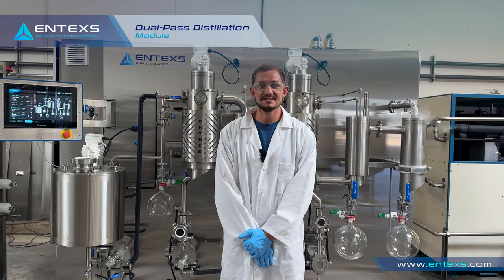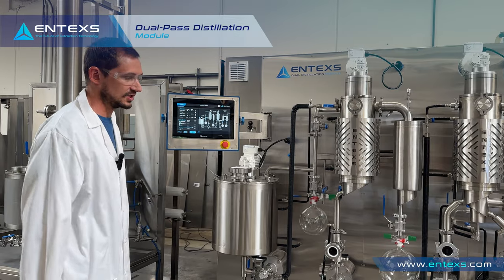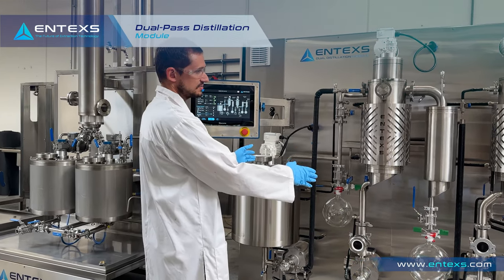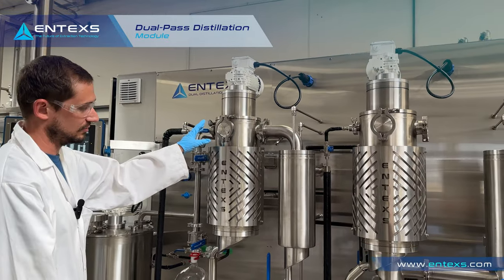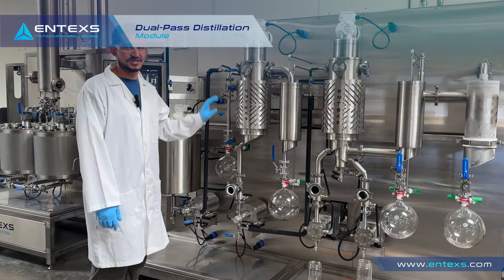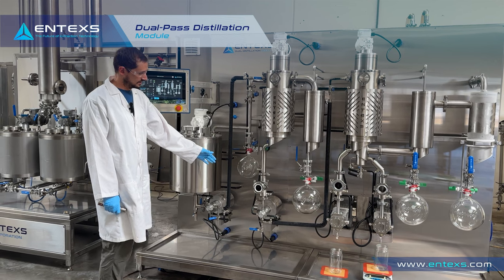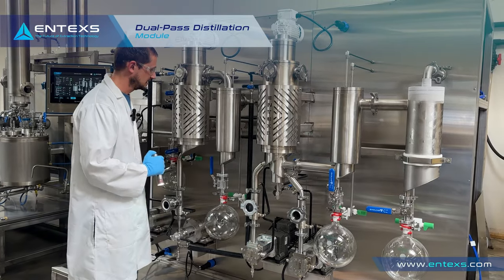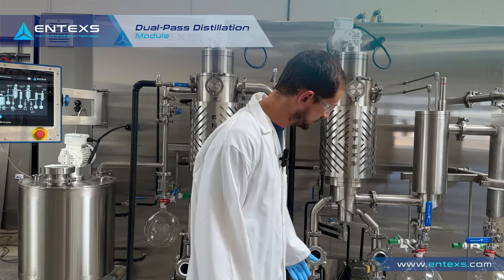Walkthrough on the ENTEXS Dual-Pass Distillation Module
A walkthrough with our Senior Chemist, Daniel, with an overview of the ENTEXS standalone distillation system, which features dual pass distillation enabling continuous feed from crude to final distillate offtake. A heated holding and feed tank allow feed product to be heated to a pumpable temperature for precise metering via gear pump to the first stage WFE (wiped film evaporator) for light volatile stripping.

Continuous feed from the 1st pass to the short path wiped film enables continuous production. The distillate, residue, and condensable traps all feature offtake pumps to eliminate processing stop points and bottlenecks. TCU’s for each thermal process features precise temperature control with jacketed feed lines to eliminate cooling and blockage. The vacuum system features high pumping speed diffusion and roughing pumps that allow for mTorr vacuum levels with dual vacuum control for optimum process quality control.

Full control over the entire process with our intuitive touchscreen interface allows a reliable control scheme while enabling processing history and real-time data feedback. This stand-alone module can be paired with other ENTEXS modules (extraction, evaporation, remediation, and/or crystallization) for plug-and-play extraction expansion capability.